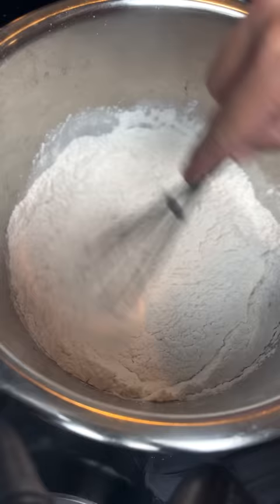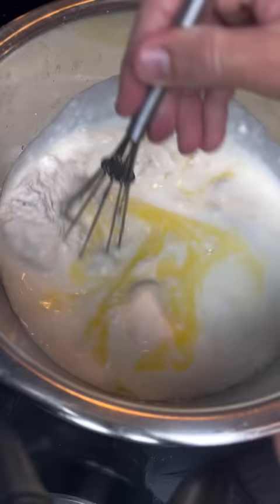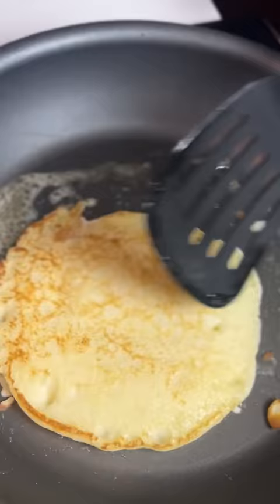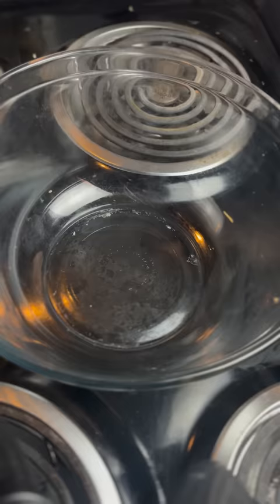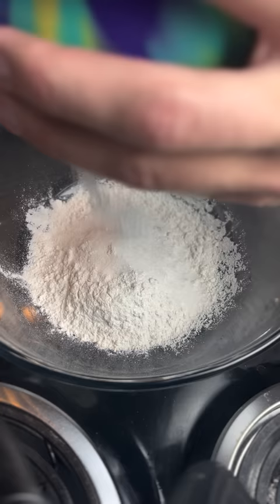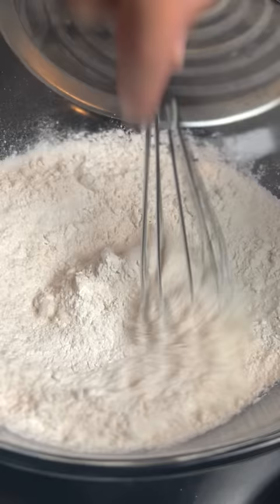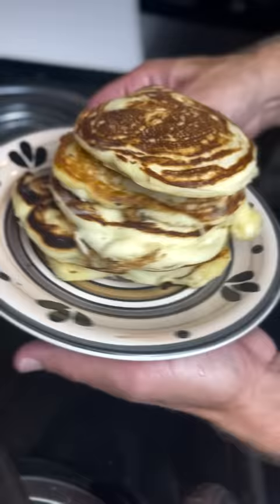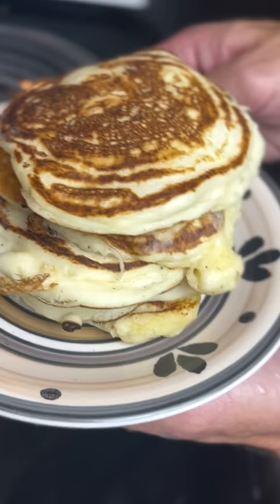Gordon Ramsay Vs Martha Stewart Pancakes🥞